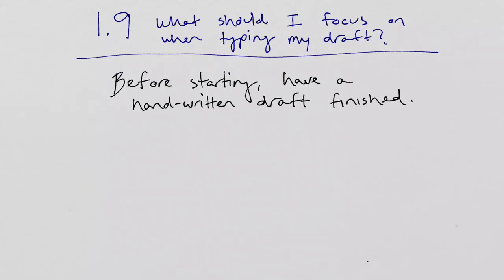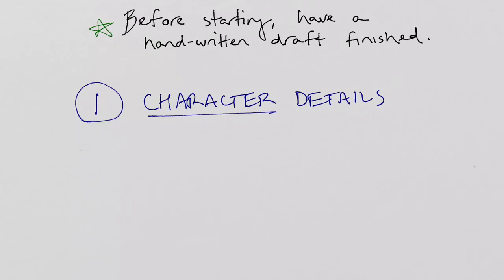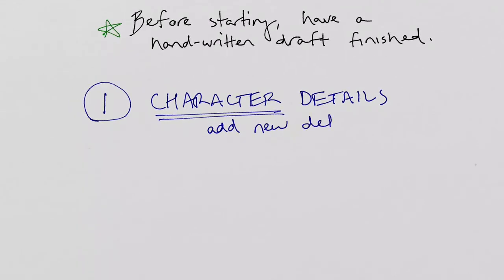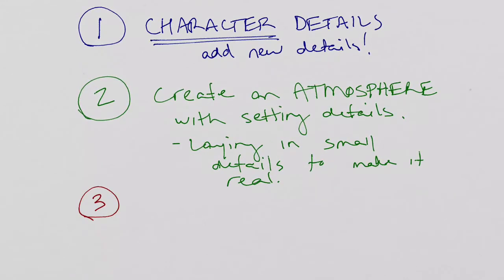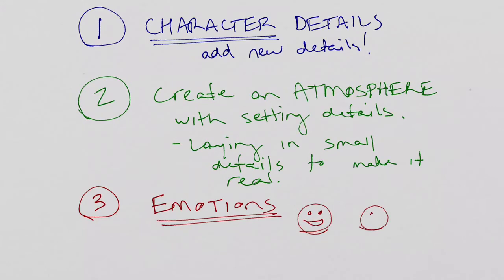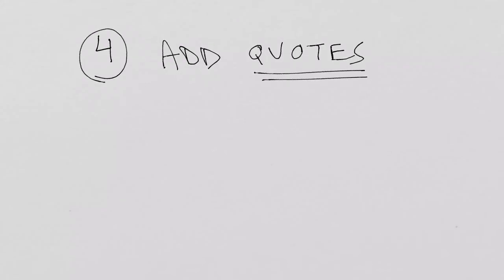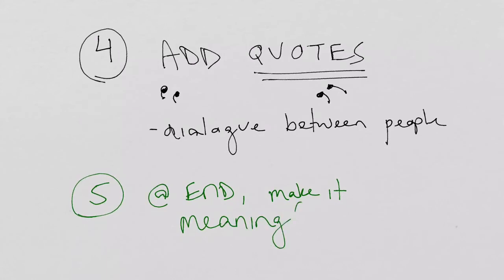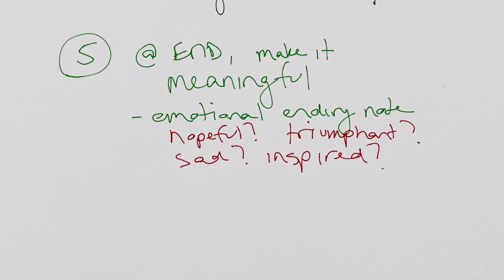Tips for Typing Your Human Interest Story